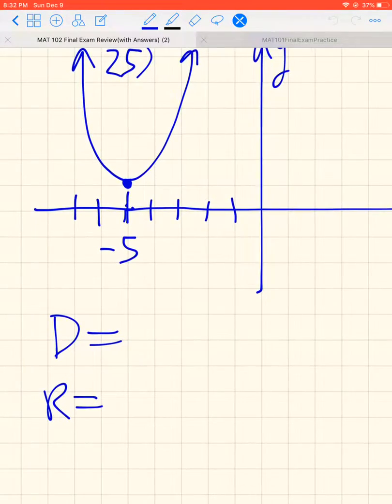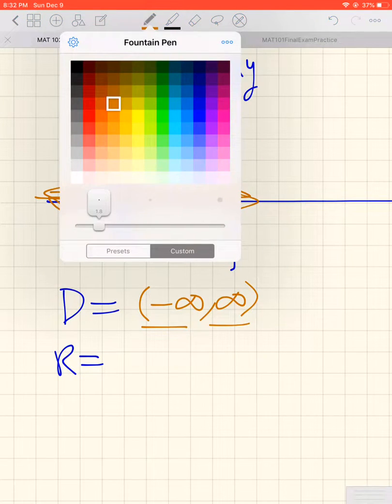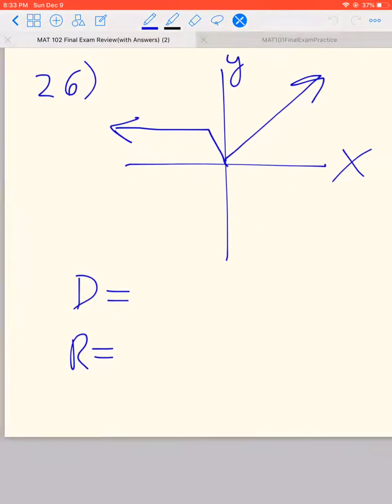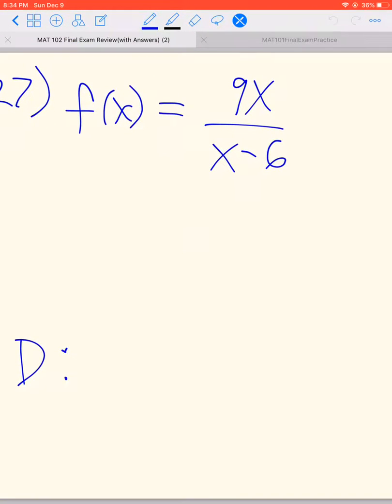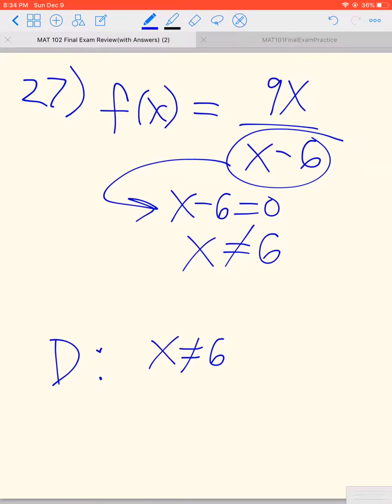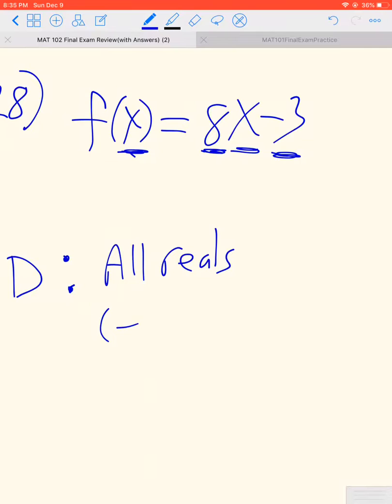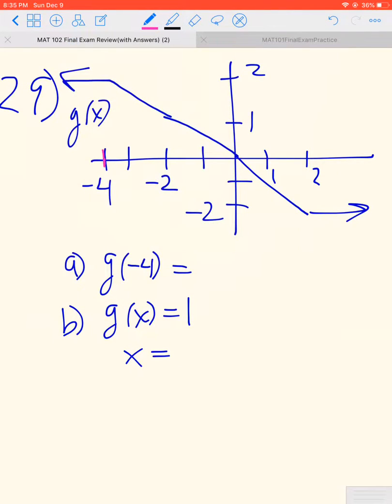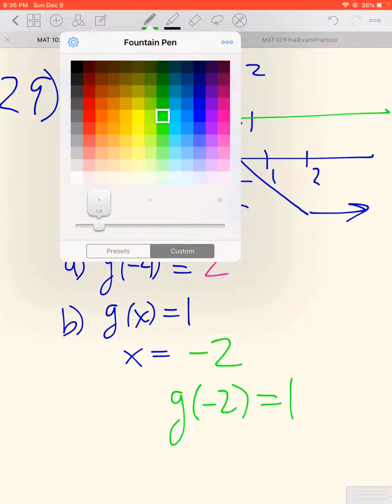Math 102 Final Exam Review Part 4